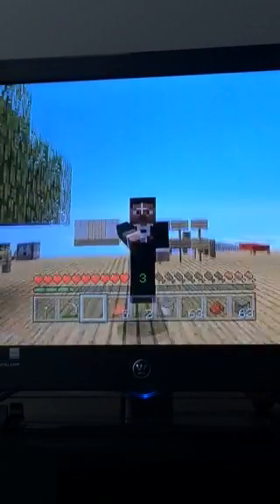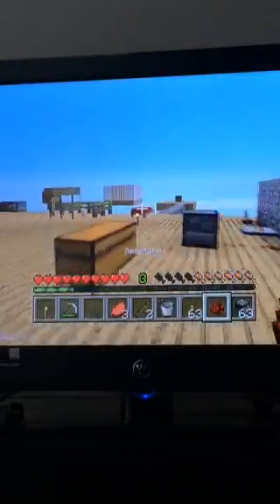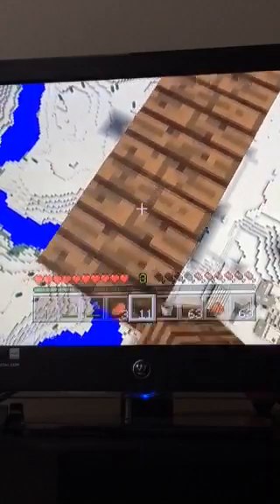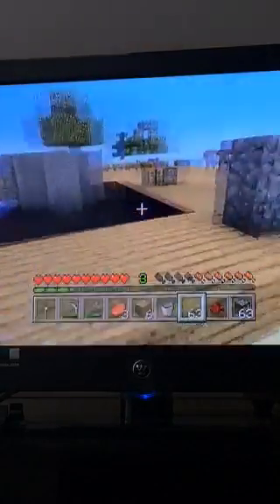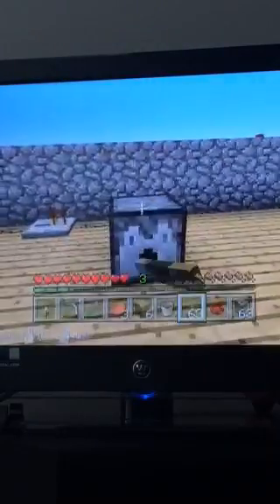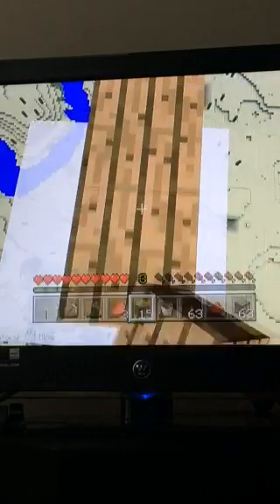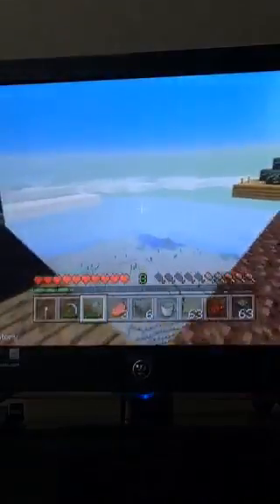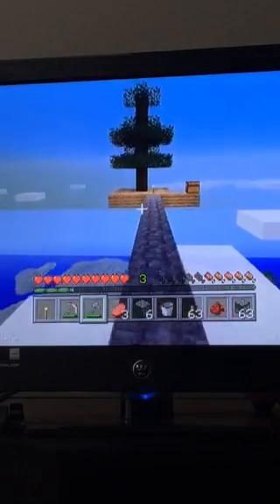Minecraft Xbox360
Sky Den